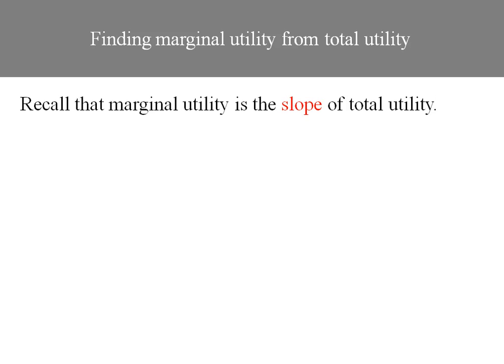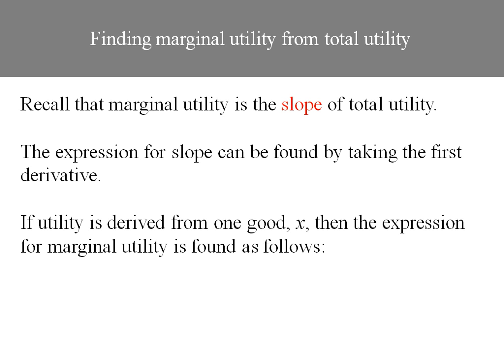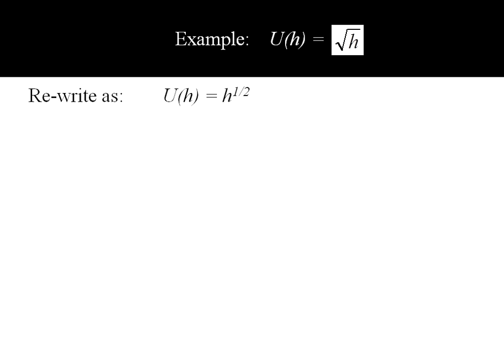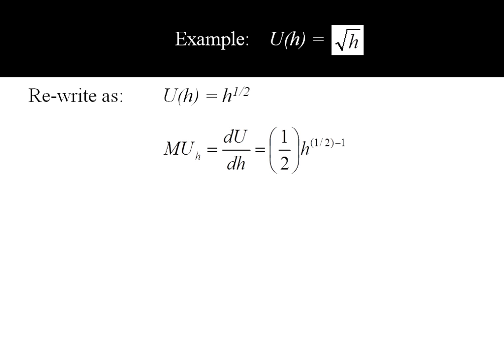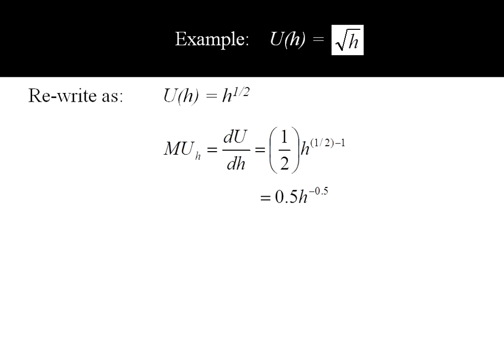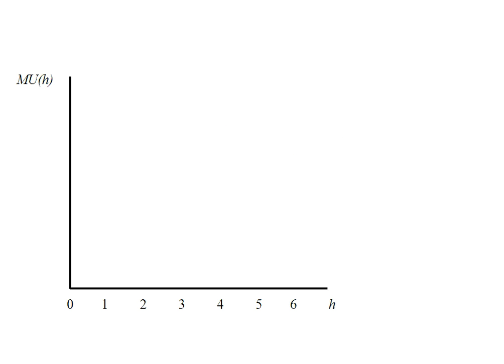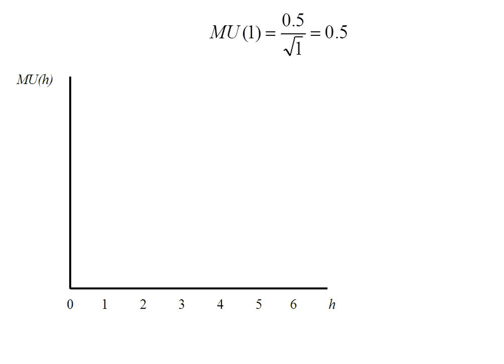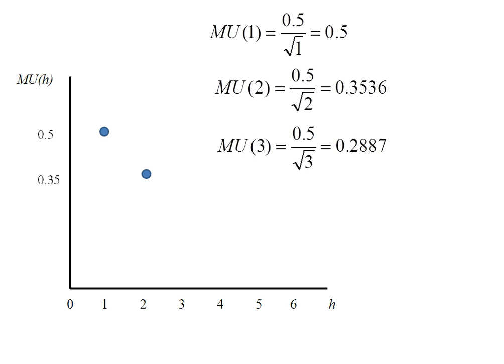Econ - Marginal Utility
finding and graphing marginal utility